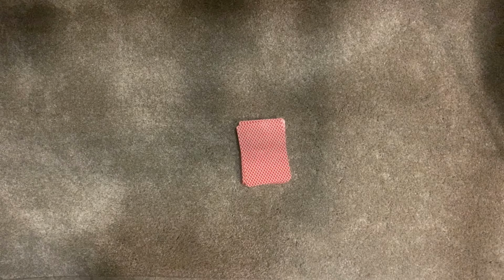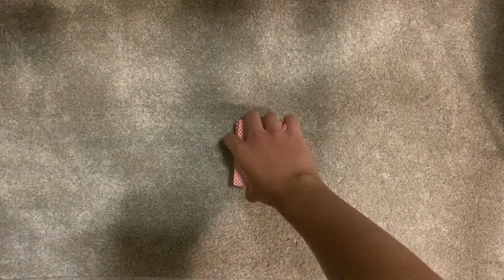How to Play Dou Dizhu